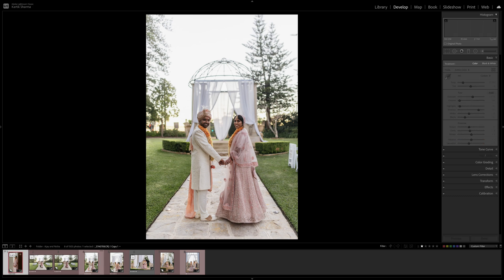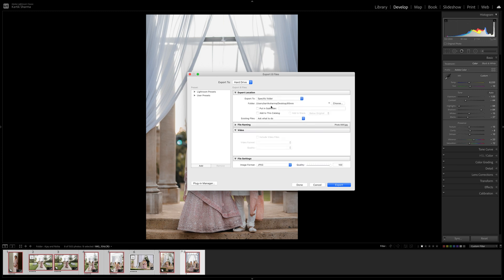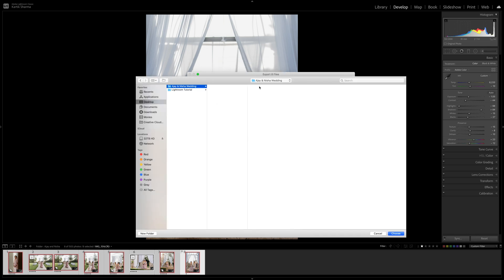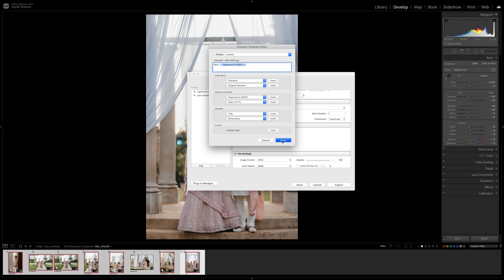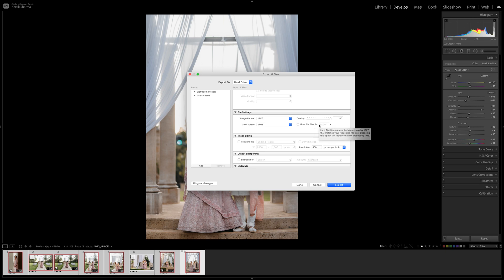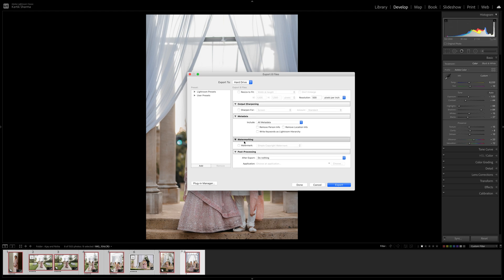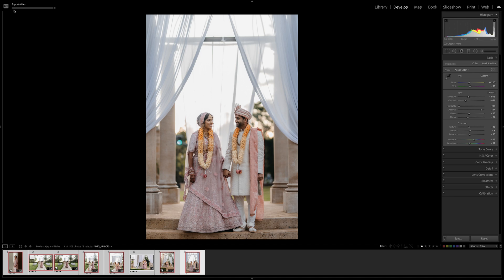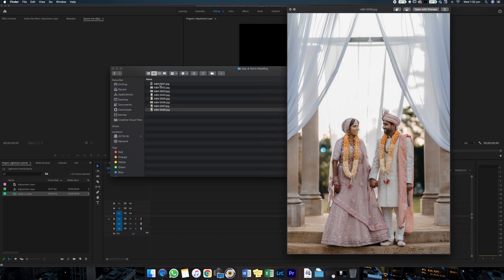LIGHTROOM TUTORIAL | EXPORT SETTINGS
In this quick and easy video I break down my export settings for every photoshoot I do, and how I maintain consistancy across each catalogue.

If you have any questions or lightroom requests please don't hesitate to let me know - Editing Lightroom Videos coming soon! Don't worry, I'm working on a bunch of amazing content, so definitely watch this space!